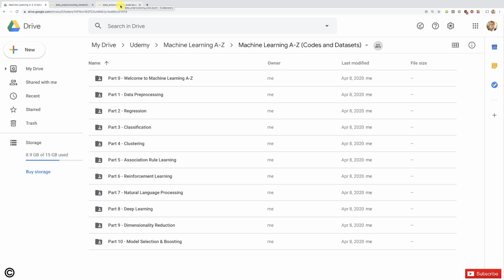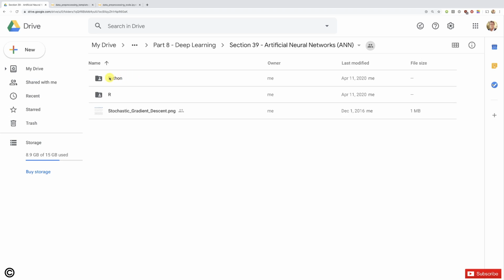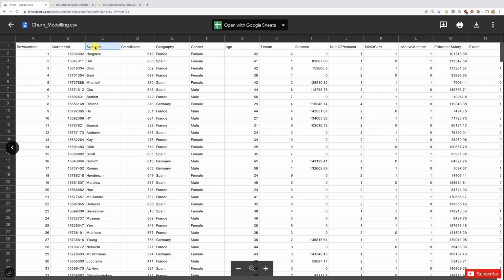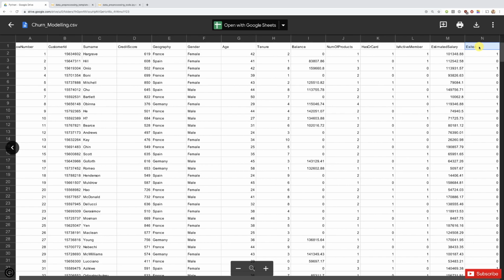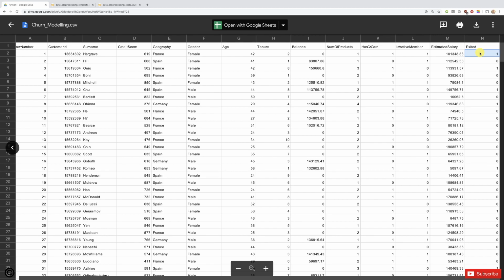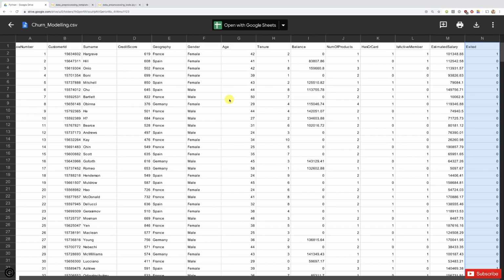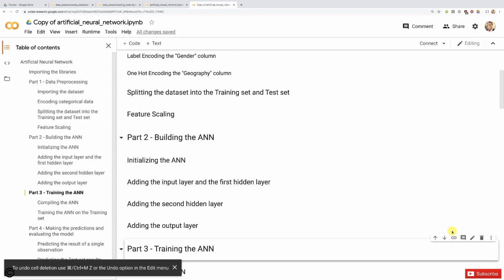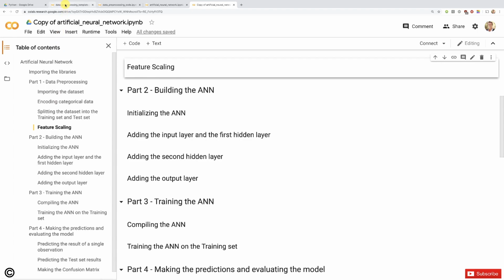Learn DL | Artificial Neural Networks (ANN) in Python with TensorFlow and Keras Libraries - Step 1